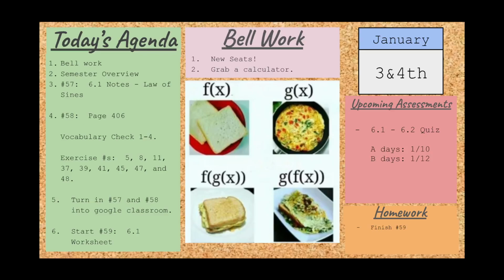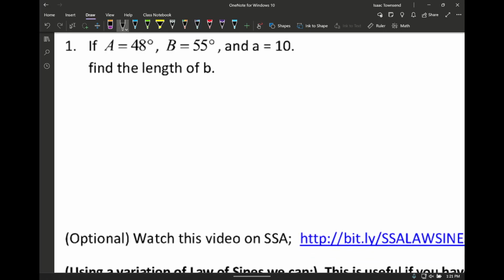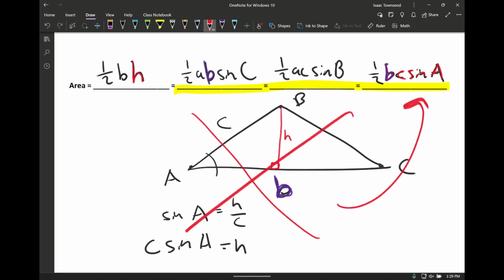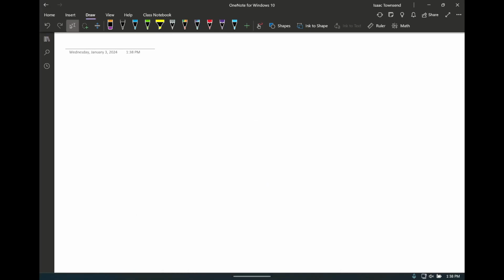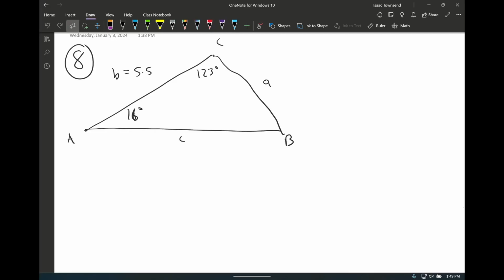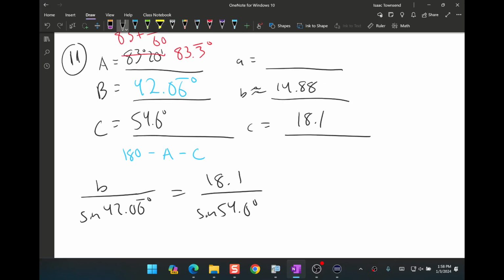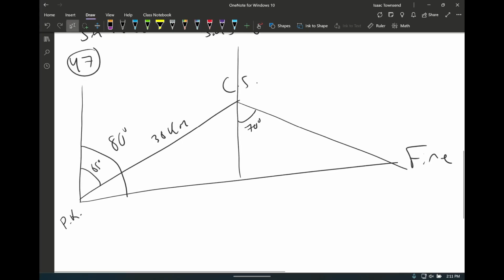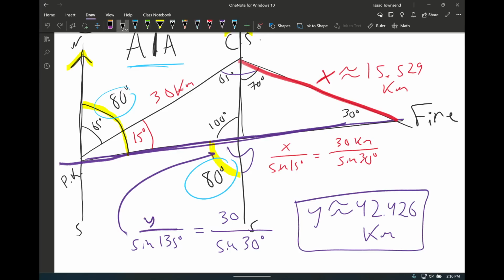01-03-2024 13 PM